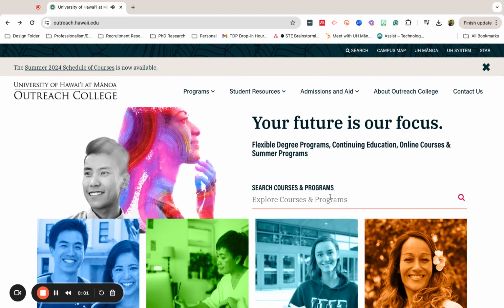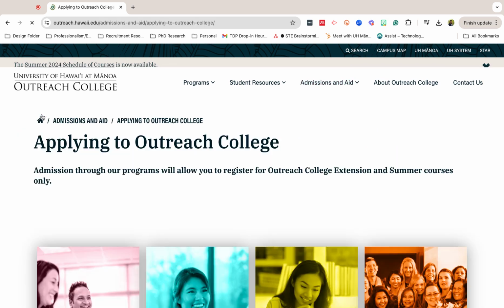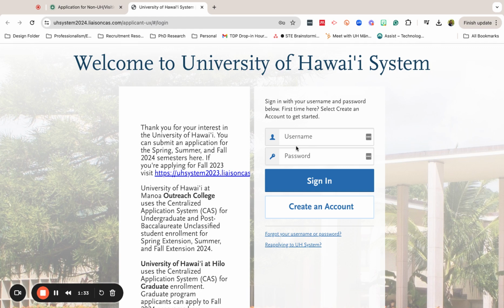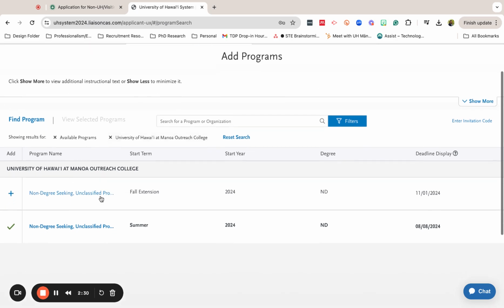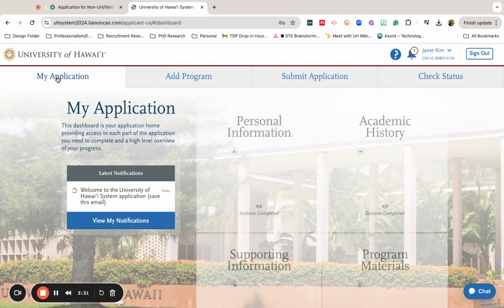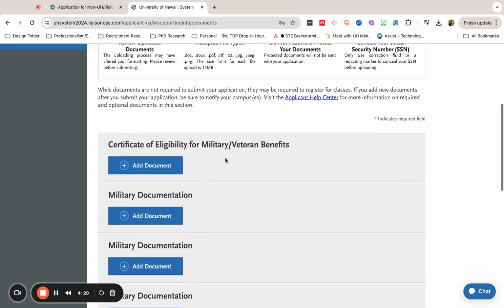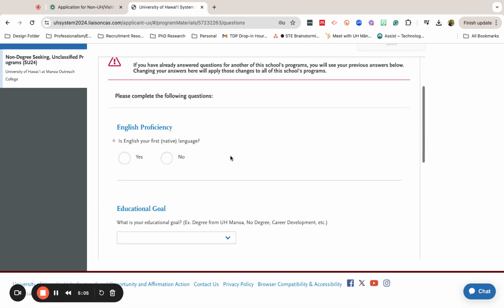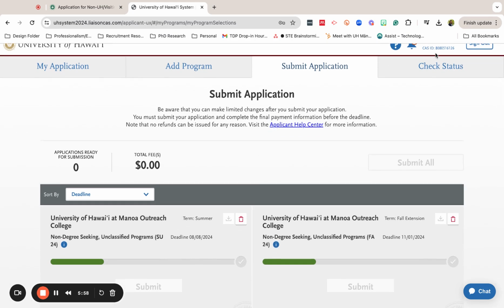How to Apply to University of Hawaiʻi at Mānoa's Outreach College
This video provides a demo with tips/tricks for successfully completing the Outreach College application as an unclassified student in order to take online prerequisite courses.